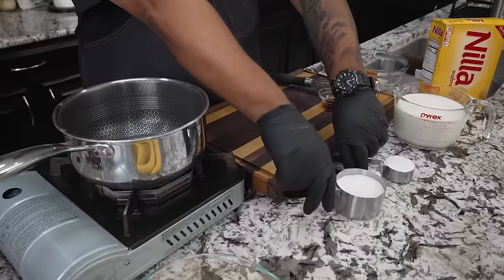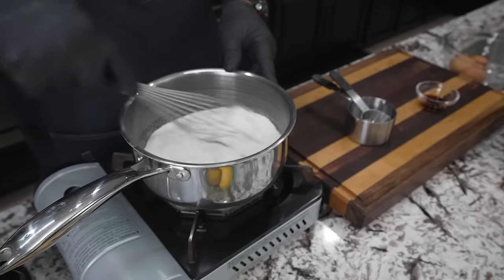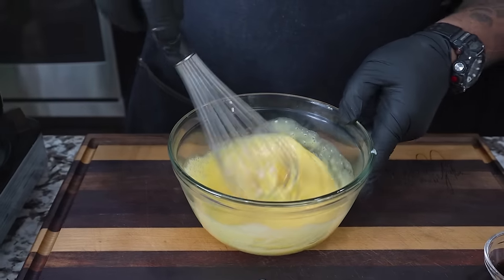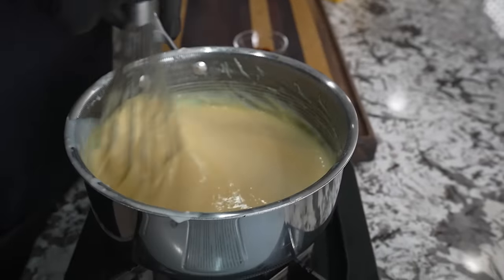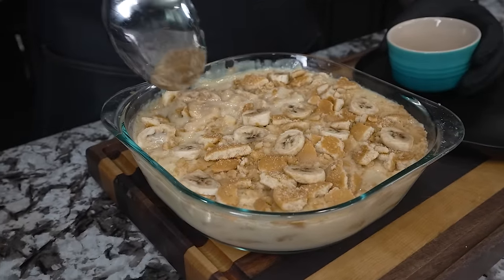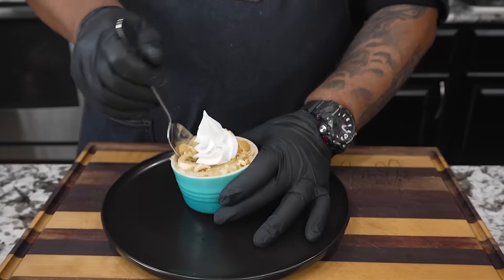This is the Banana Pudding Recipe I Stole from my Grandma!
This is the Banana Pudding Recipe I Stole from my Grandma! - In this video, we'll show you how to make a classic Southern Banana Pudding that's creamy, dreamy, and perfect for any occasion. Using simple ingredients like vanilla wafers, fresh bananas, and a homemade vanilla pudding, this dessert is sure to impress. Follow along for step-by-step instructions and expert tips to create this delicious treat that your family and friends will love.

Seasonings and Rubs:
The Level Up Series A Rub: https:https: //shorturl.at/oyAHR
The Level Up Series B Rub: https:https: //shorturl.at/ctET4
The Level Up Series Bundle: https:https: //shorturl.at/ptDFX

Online YouTube Store - https:https: //shorturl.at/hmpX6

My Gear
Prime Lens:
Zoom Lens:

10159 Meriweather Grove Ave.